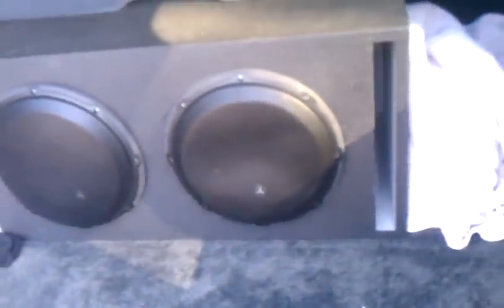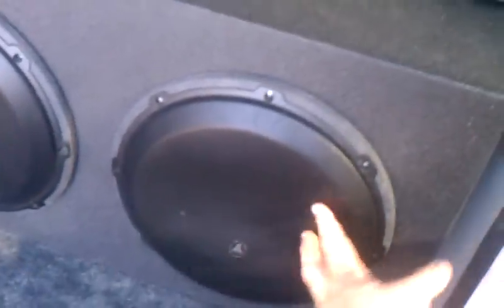JL Audio Kenwood Tahoe (System Tour)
JL Audio:
6.5 C3 Component System
6.5 Evo co-ax
8" W1
12" W3v3 (x 2)

Kenwood (excelon):
KAC-x521
x1200m

MTX:
T280

Pioneer:
DEG-P6100BT

**220 amp alternator with AC Delco 78DT7YR**